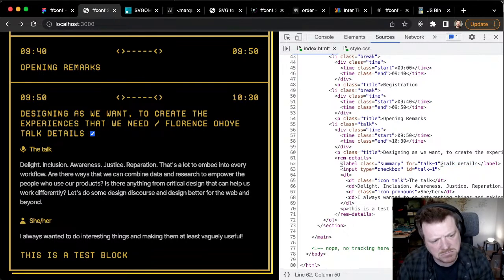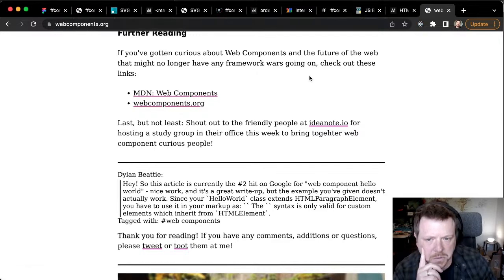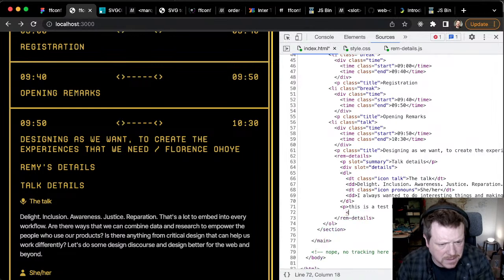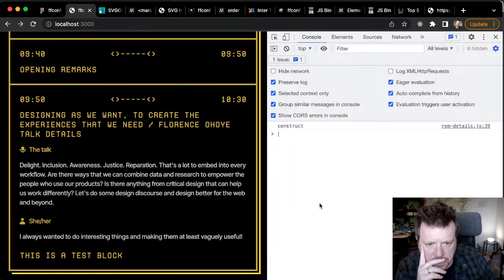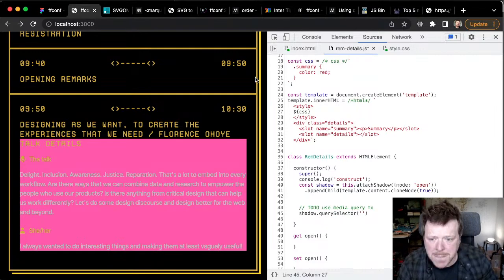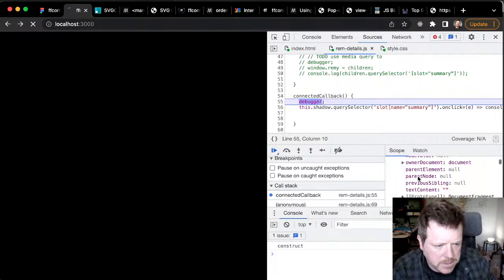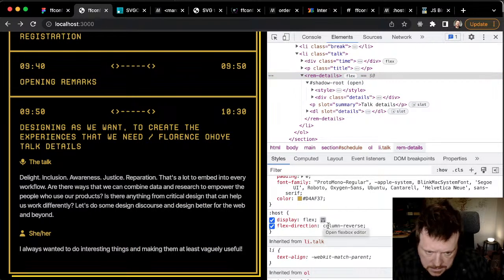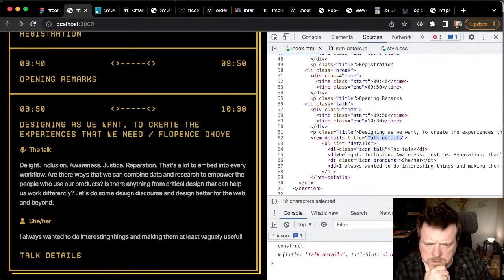ffconf 2023 design implementation pt4 (live)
Gets more interesting around the 45 min mark!